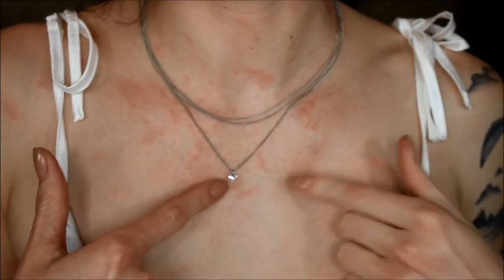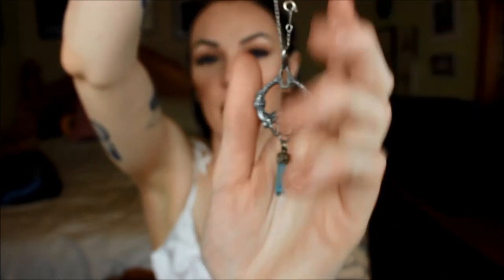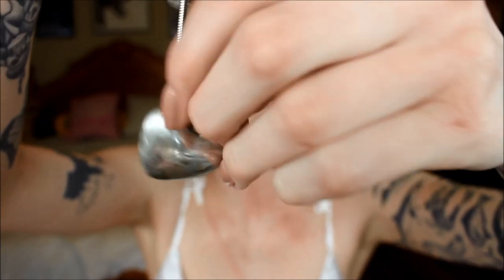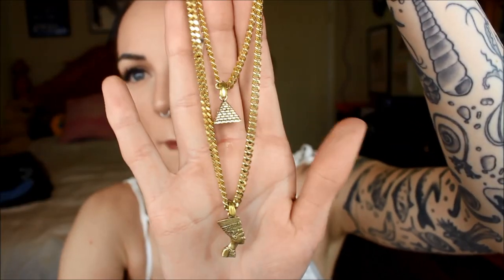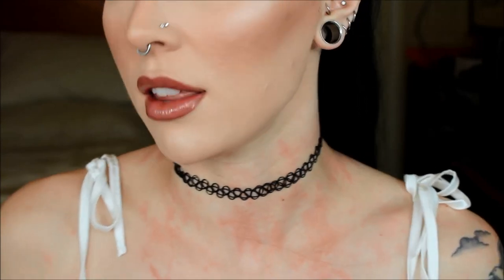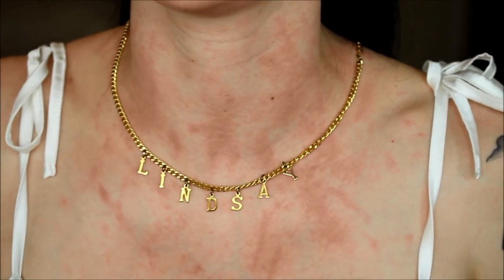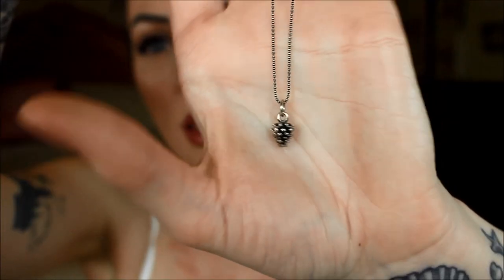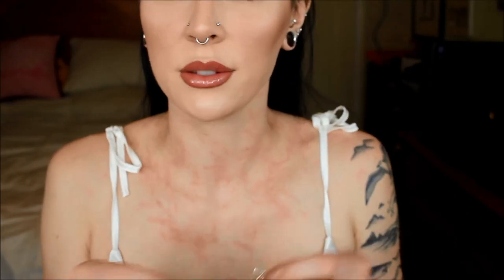My Necklace Collection | Try-On And Where I Get My Jewelry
My Camera: Canon Rebel T3i or Canon G7x for vlogs